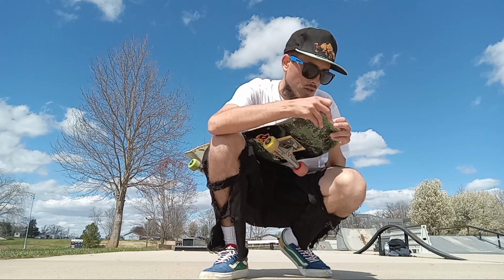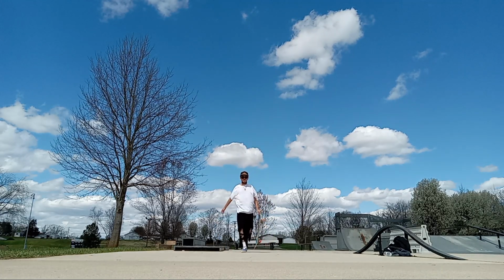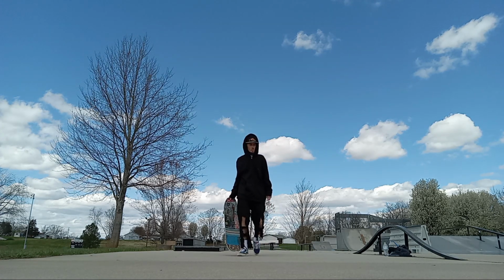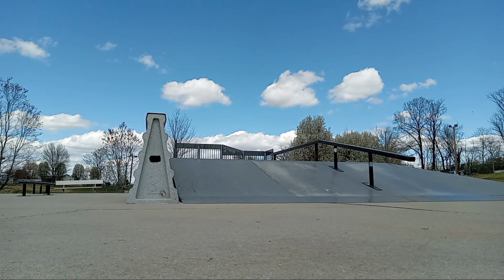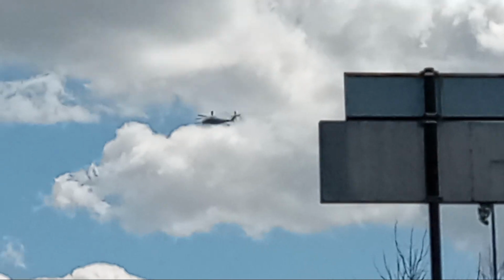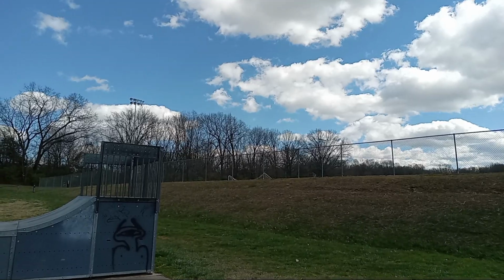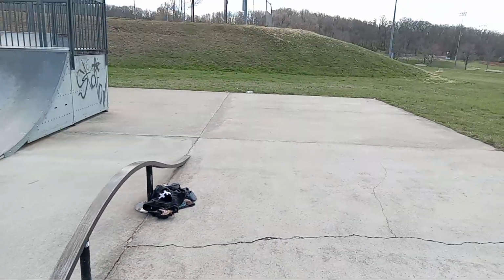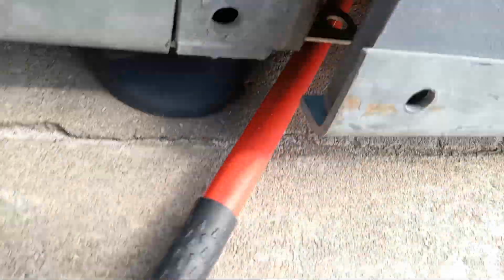After St. Patrick's Day - Monday Skateboarding At Frank Lorino Park Part 2 😎 😊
I'm Having Fun Skateboarding At Frank Lorino Park In Morristown Tennessee 😎 😊